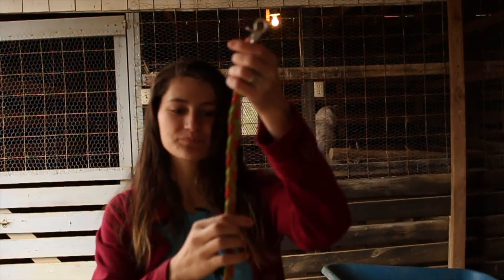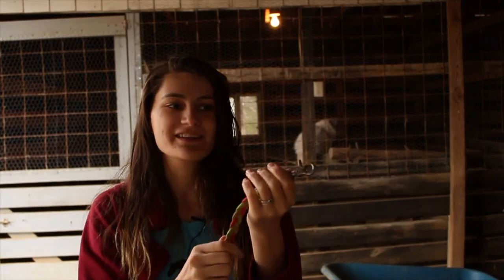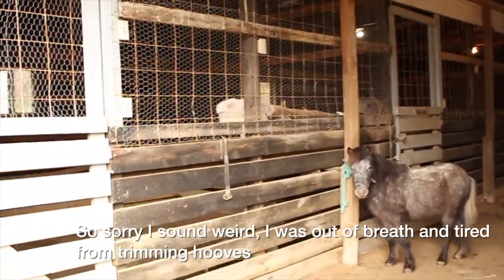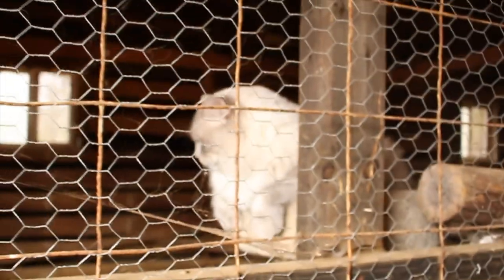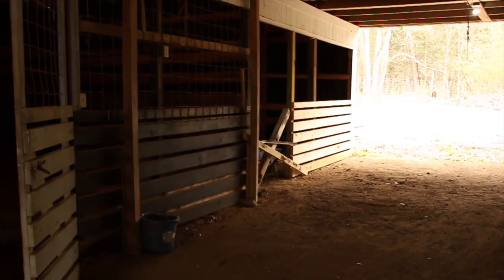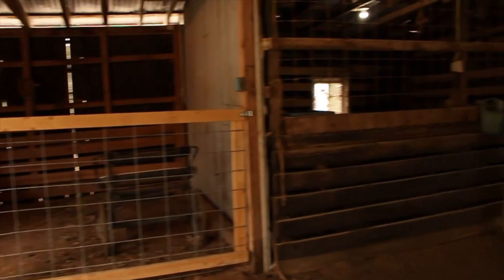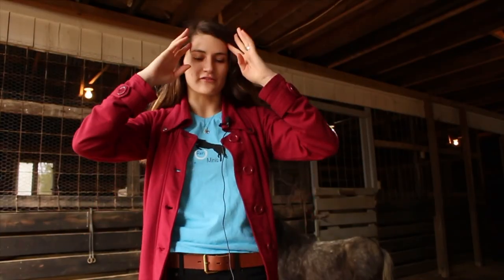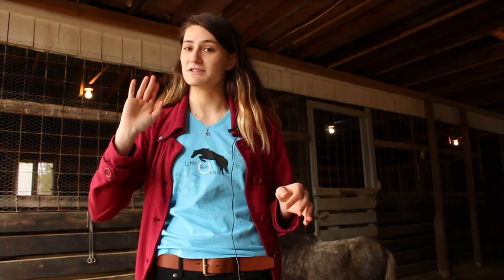Cleaning the Barn + Barn Tour || *Satisfying* || Mini Hoof Trimming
Read Me

My horses love to poop right where I walk in the barn and since they are free range 24/7 they'll almost always choose to poop in the barn.

Etsy Shop

Barn Tour! It's finally here! I decided to film this now cause the weather is rainy and overcast so I did something inside plus this was a highly requested video.

My name is Rachel and I am LittleReinMinis.
I make videos all about horses whether its vlogs, how to's or just edits of the minis or sugar jumping. I hope these videos help my fellow equestrians in our constant thirst for horsey knowledge.

Animals:
Sugar:  14hh Buckskin Paint Mare
Tilly: Bay Miniature Horse
Dallas: Blue Roan Appaloosa
Sabelle: Black Miniature Horse
Sadie: Border Collie (dog)